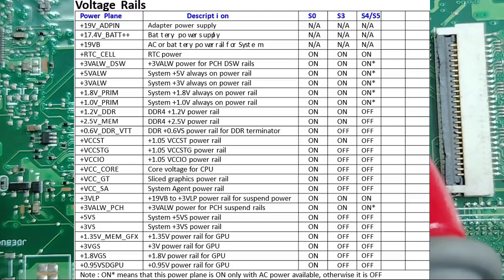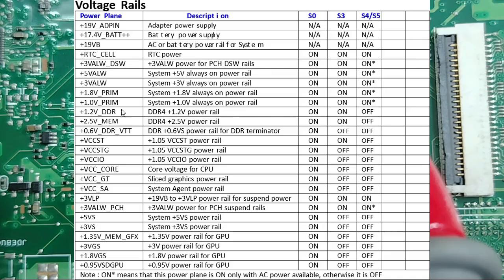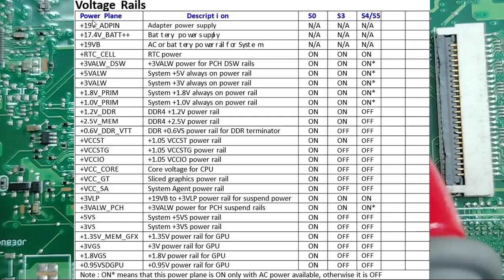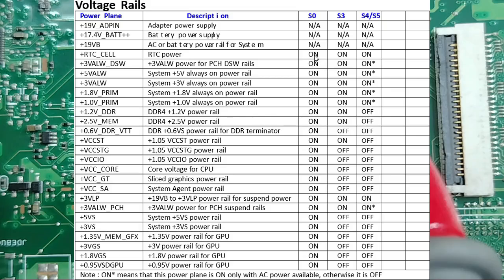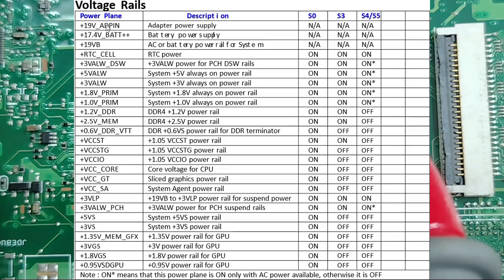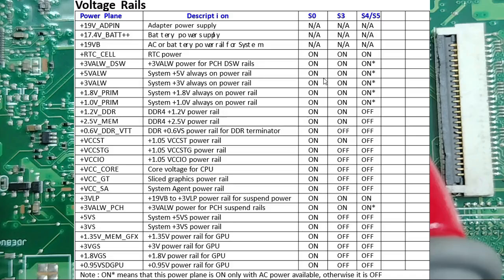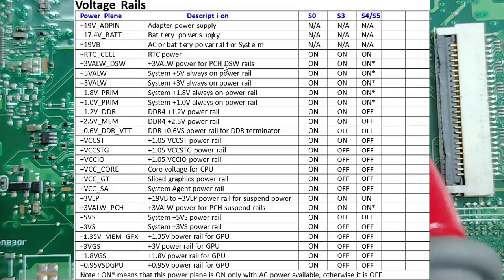Laptop Motherboard Voltage Rails Explained | Power Rails for Fast Diagnosis🔌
✅Join My Mentorship Program Today And Accelerate Learning - Limited Access 👇:
Understanding voltage rails is essential for anyone repairing laptop motherboards. In this video, I’ll walk you through the most common power rails like +3VALW, +5VALW, VCC_CORE, and others, explaining their roles, when they should be ON, and how to test them. This knowledge will help you troubleshoot no power, no display, and boot loop issues quickly and accurately.

🔧 What You’ll Learn:
✅ What voltage rails are and why they matter
✅ When each rail should be active (S0, S3, S5)
✅ Common failures related to voltage rail problems